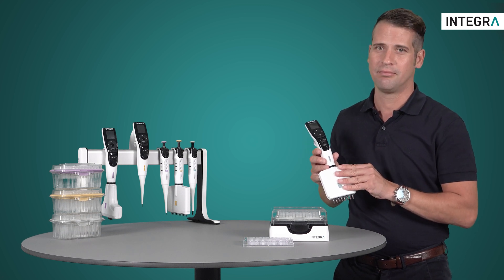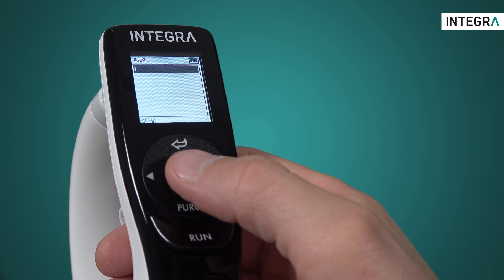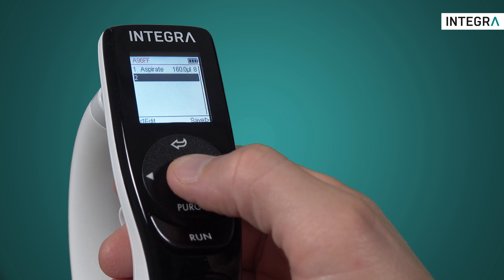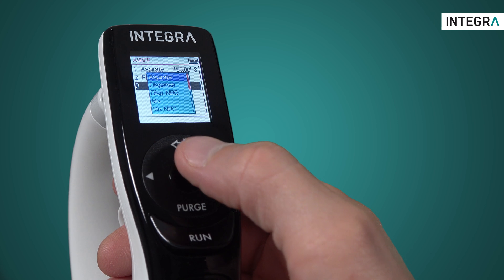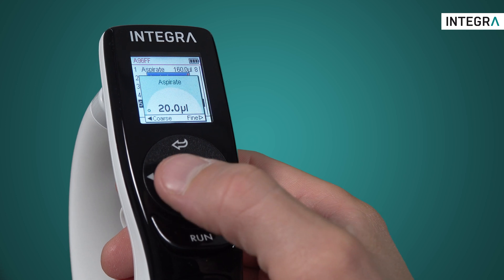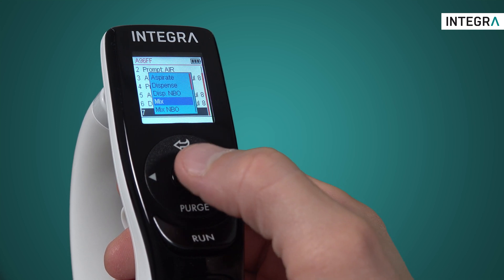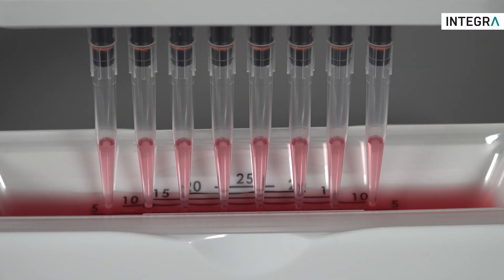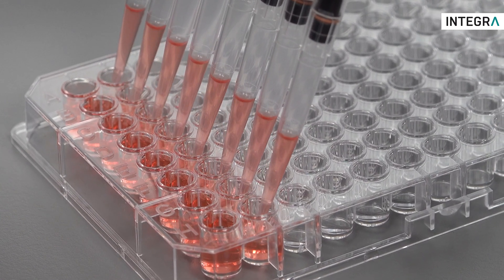How to easily set up your own pipetting protocols on electronic pipettes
Learn how easy it can be to program an electronic single or multichannel micropipette.

VIAFLO and VOYAGER pipettes provide full flexibility to write and run own protocols as well as complete workflows, increasing reproducibility between different operators. It is possible to store up to 40 individual programs to have them ready whenever required.

Video content
[0:00] – Introduction
[0:28] – How to set up custom programs
[2:19] – Running a custom program
[2:52] – Possibilities of custom programs